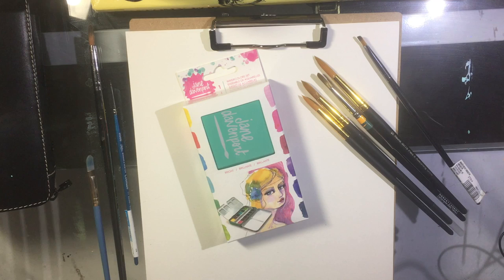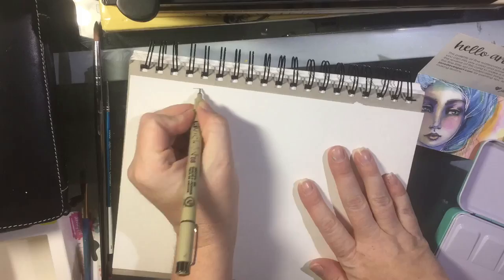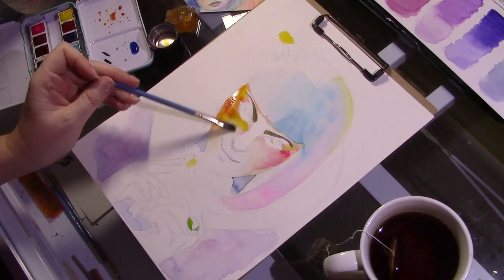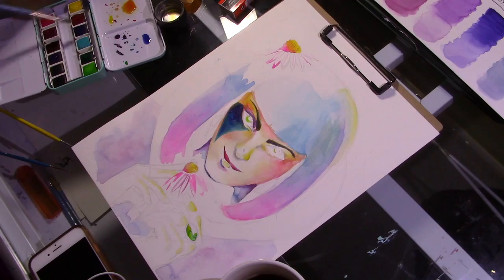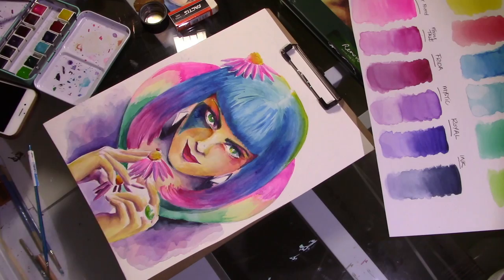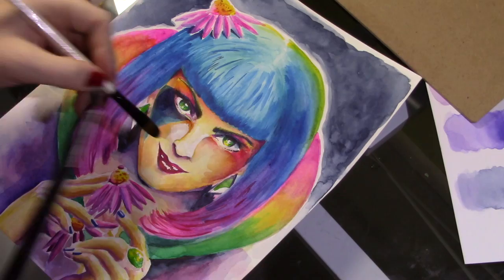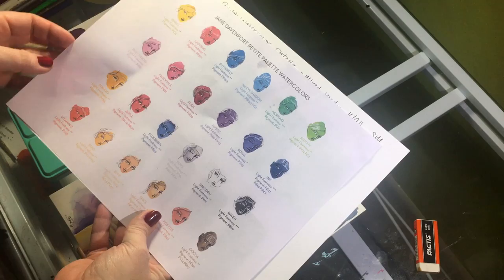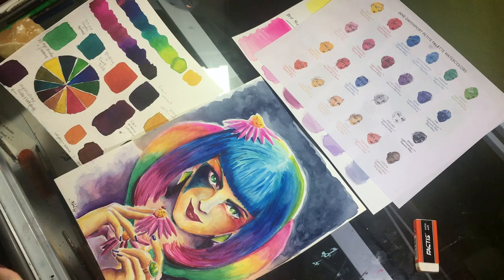Jane Davenport BRIGHTS Watercolor Palette REVIEW & Demo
The new line of Jane Davenport watercolor palettes caught my eye, so I had to review and demo this collection of ultra bright colors. I had forgotten to mention in my review (it was late when I recorded last night) that I ran into some granulation with the colors. However, if this isn't an issue with you, nix it. I also should have taped my painting down as I usually do like a good artist. Anyways, I was able to create a few  muted and skin tones out of the bright palette, which you have to work at, but it can be accomplished. There is also a neutral palette available. My goal in this video is to tell you about my experience using this bright and beautiful palette and show you what you can create with it. This palette is for color lovers like myself and both artists and crafters a like. There's a lot of creativity waiting to happen when you buy this watercolor palette.

These palette are available at your local Michael's. If you don't have a Michael's nearby, you can order them online at:

For an extensive review of both the brights and neutral palette, Lindsay The Frugal Crafter has a comparative palette review that contains a lot of great information here: